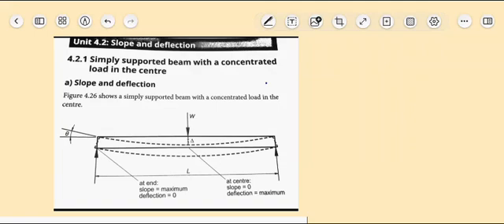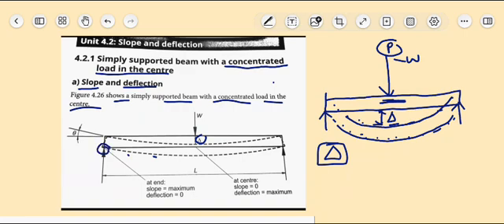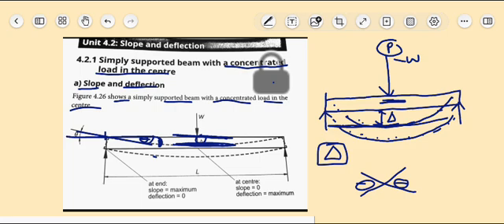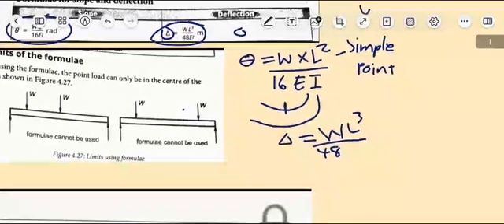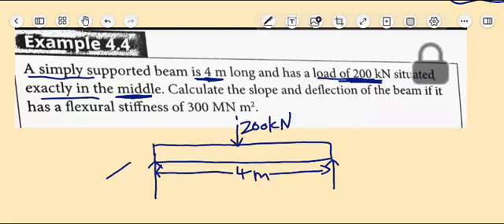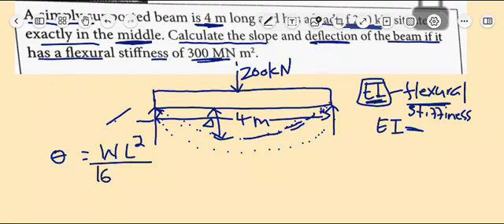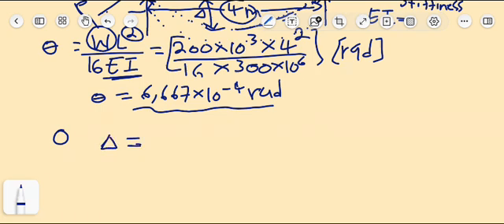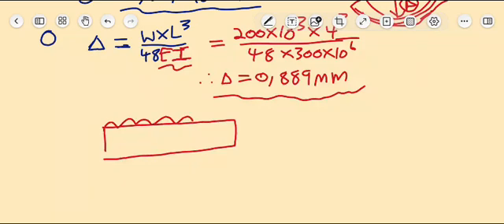Deflection and Slope in Beams – N6 Strength of Materials and Structures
This tutorial introduces the concepts of beam deflection and slope for N6 Strength of Materials and Structures. Learn how to calculate how much a beam bends under load, what causes slope at supports and mid-span, and the fundamentals of elastic deformation.

Presented by Mr Fluidmechanics TRL.